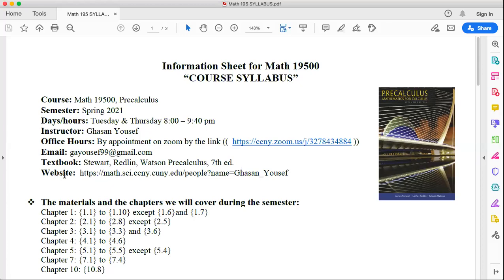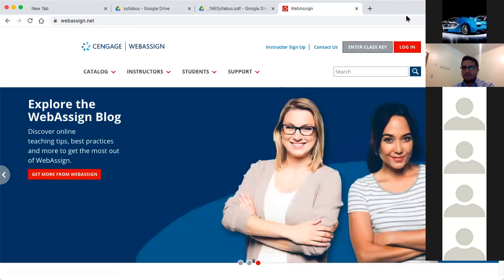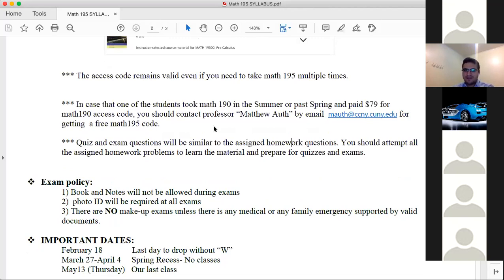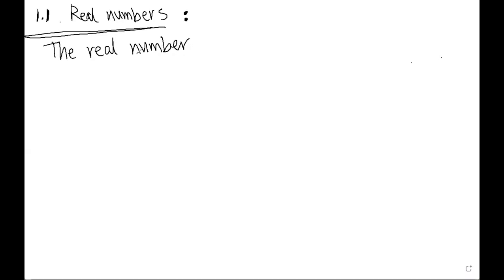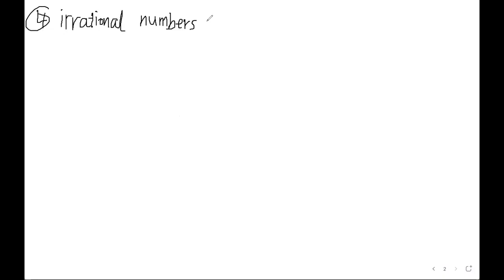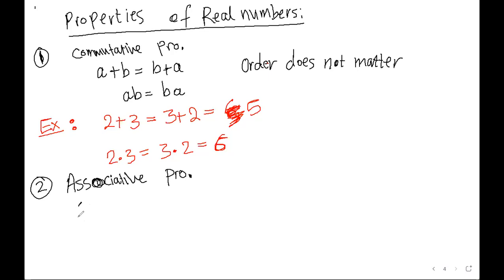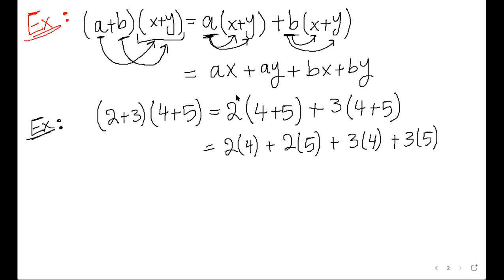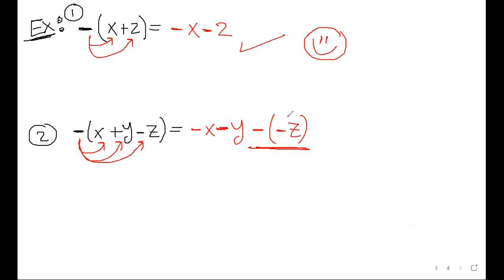Lecture1-Precalculus-math195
- syllabus
- 1.1 Reals